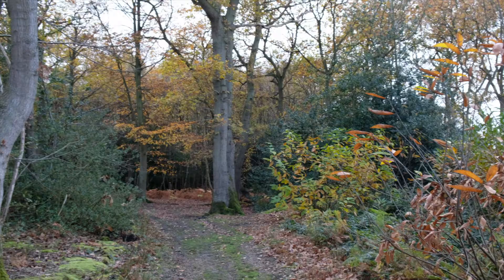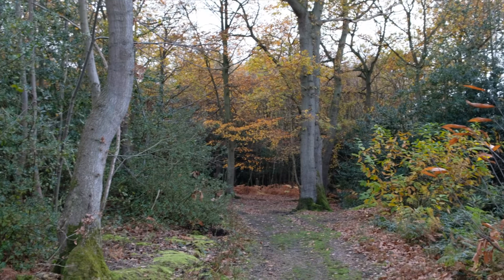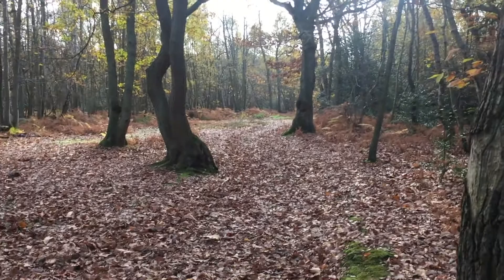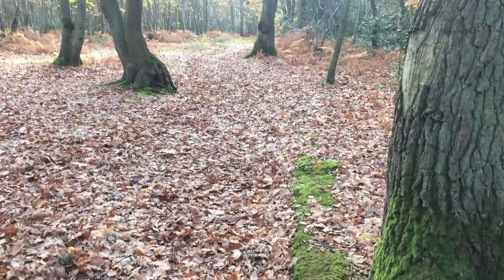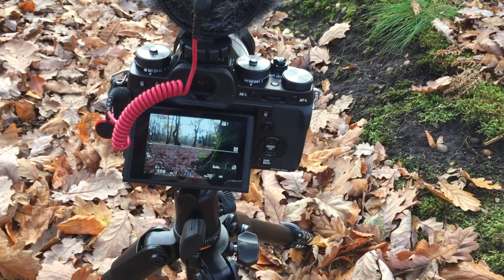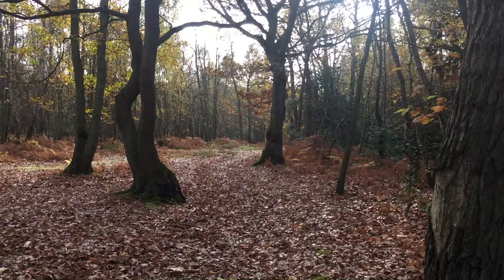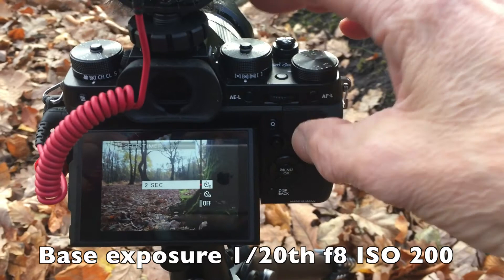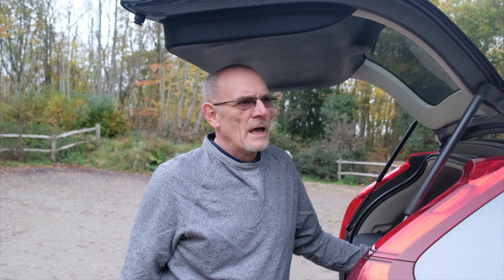Woodland Photography Autumn colour finding compositions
Photography Autumn Landscape in woodland finding compositions
Photography in woodland I wanted to see if I could capture some autumn colour woodland landscapes. This very hilly wood means I need a piggyback volunteer.

My other youtube channel: innerlightuk